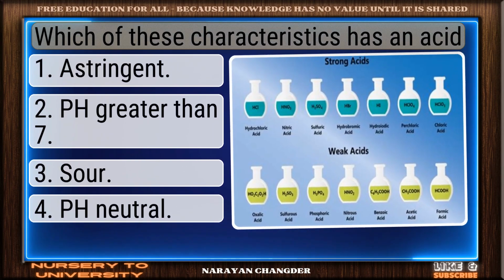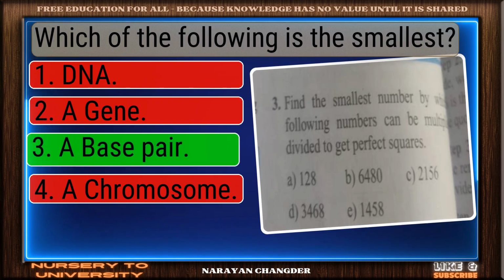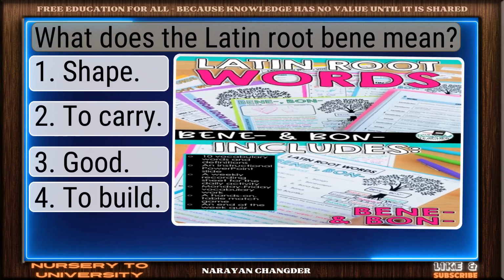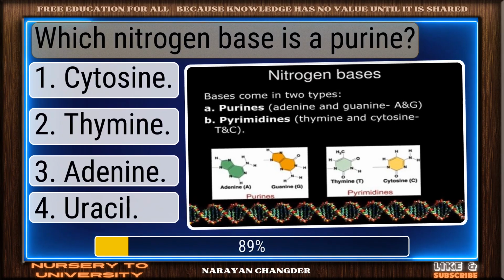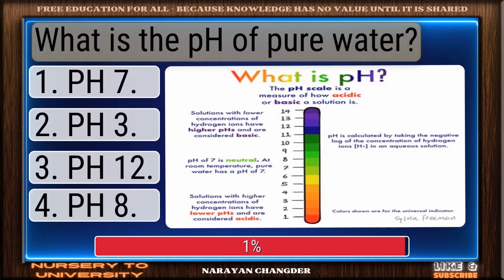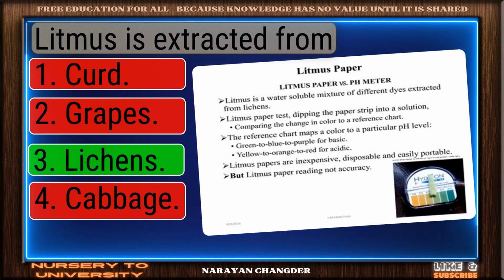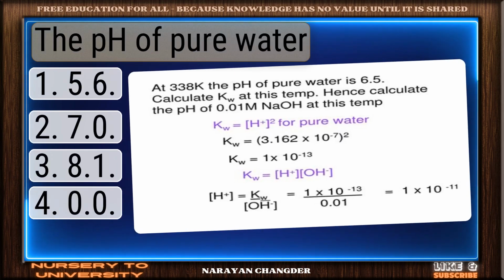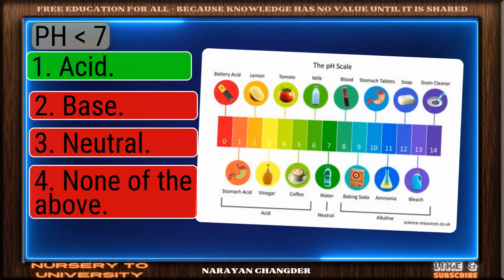CLASS 7 SCIENCE CHAPTER 4 BASES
Test your knowledge with this exciting multiple choice quiz on Class 7 Science Chapter 4 Bases.